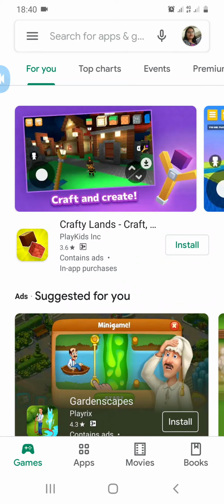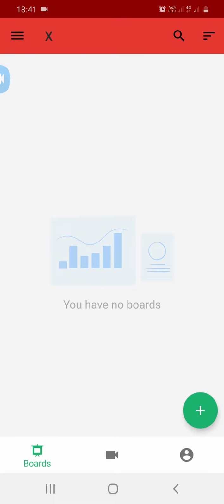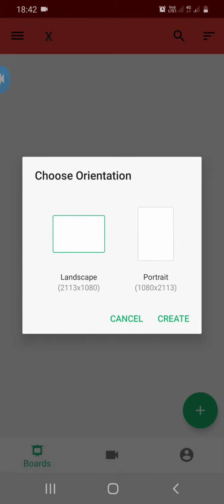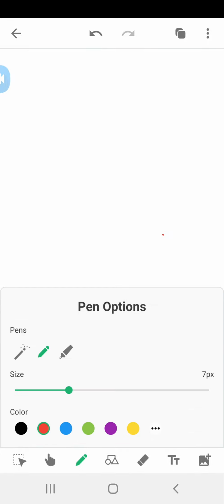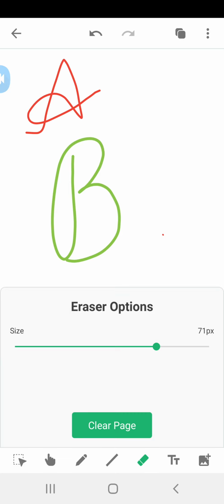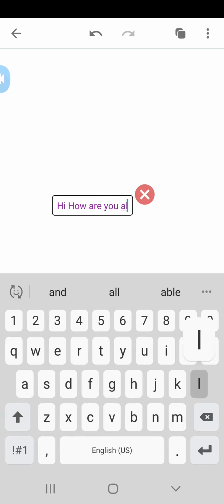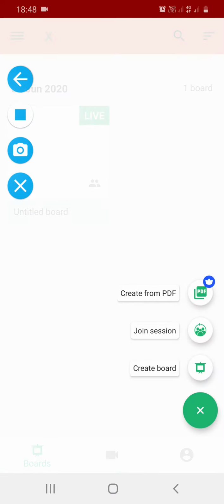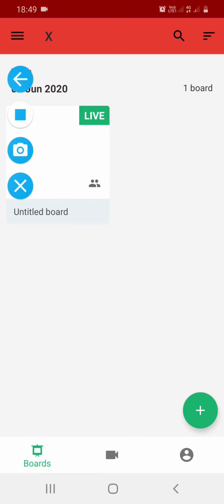How to use Liveboard app Full Demo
To use Liveboard app as whiteboard for teaching students